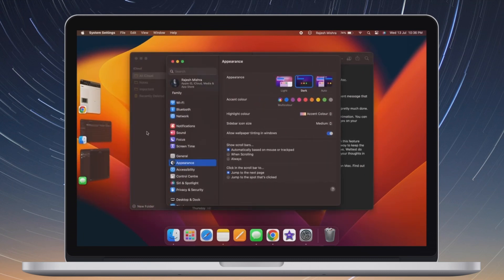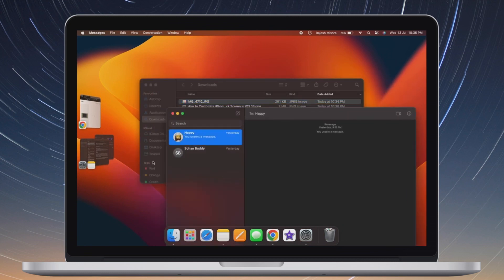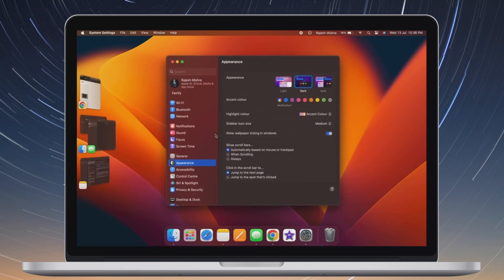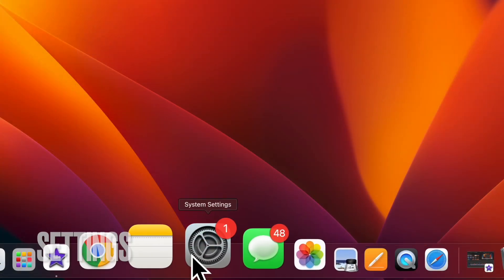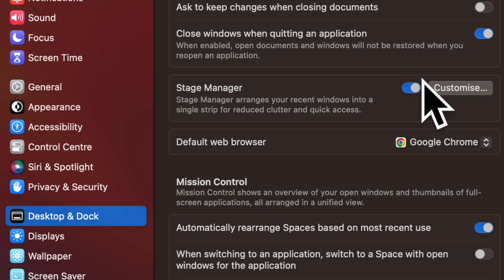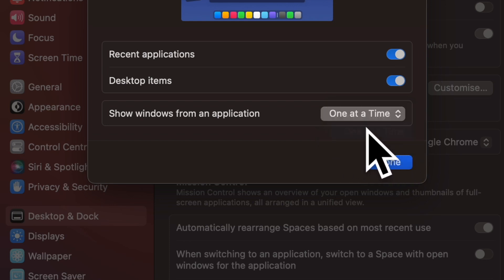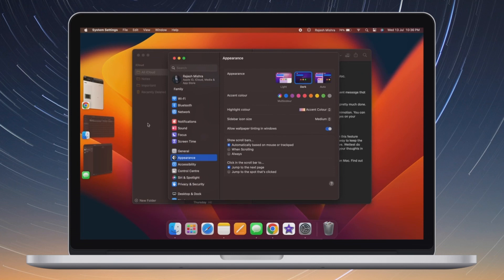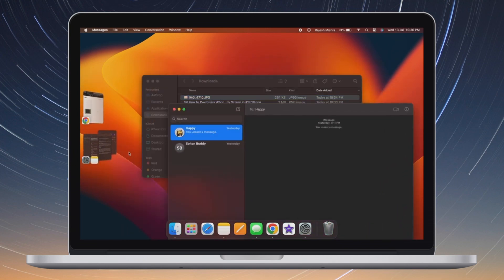How to Stop Stage Manager from Showing All Windows from an App at Once in macOS 13 Ventura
Here is how you can stop Stage Manager from showing all windows at once from an app in macOS 13 Ventura on your Mac. Let’s find out!